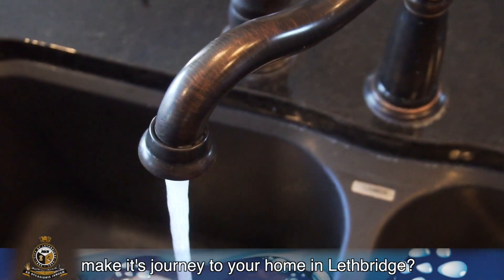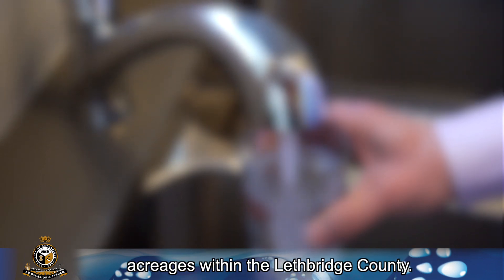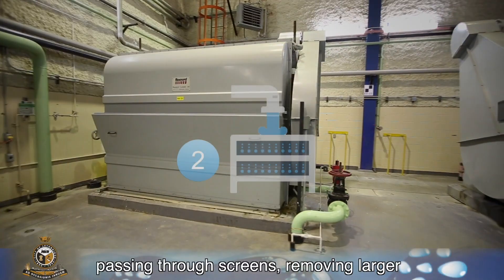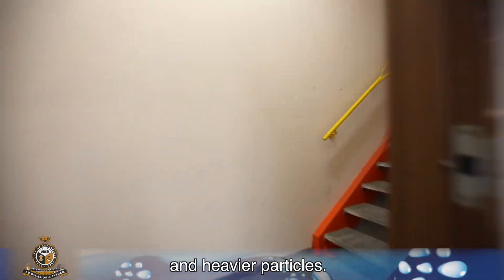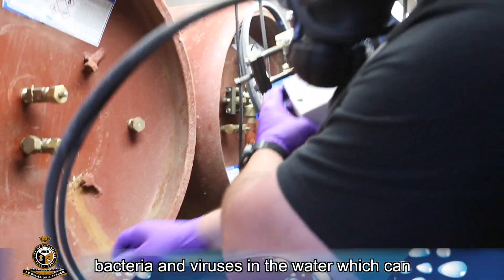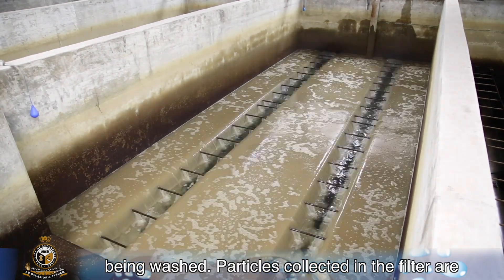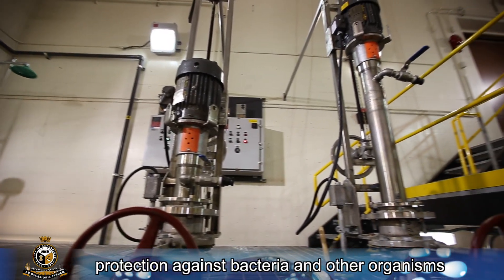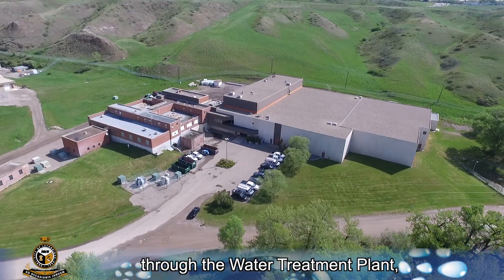City of Lethbridge's Water Treatment Process